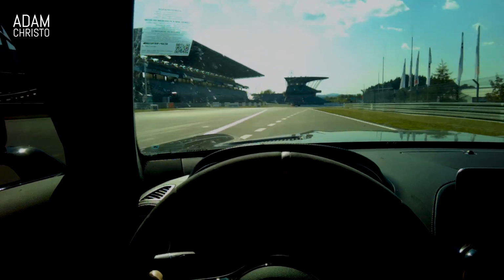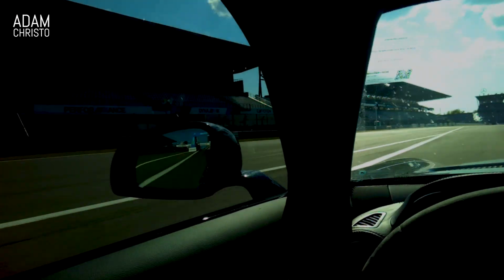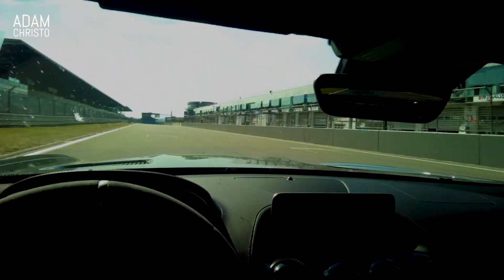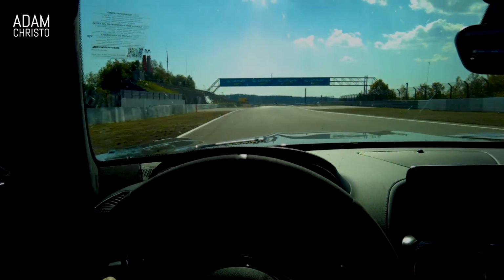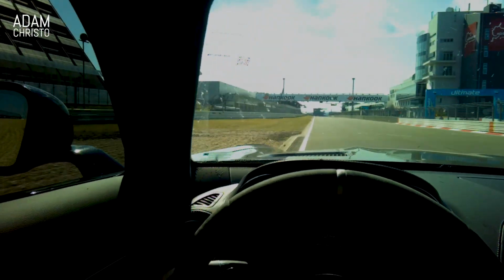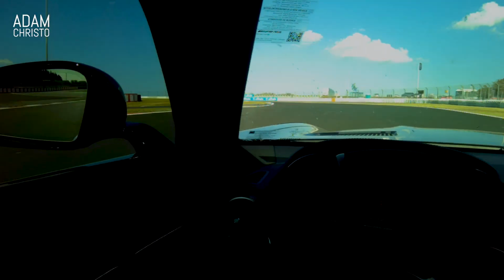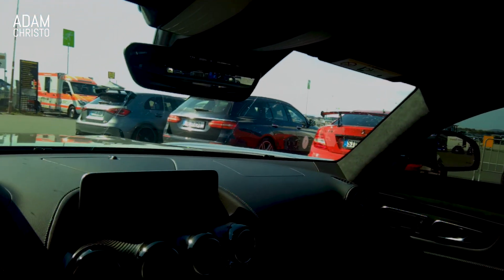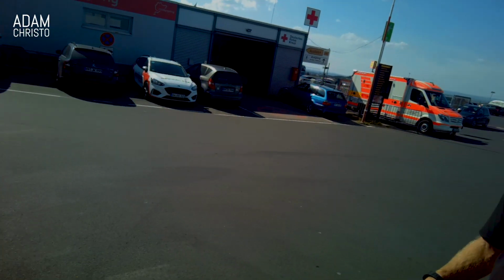POV: one lap of the Nurburgring in a Mercedes-AMG GT R Pro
Jump onboard for some POV from a Mercedes-AMG GT R Pro from Oliver Morley around the Nurburgring GP short circuit. You'll see as I start the car, turn all the fun setting on, Exit the pits, then boot it around the track for a lap before running out of fuel.

Want to learn to drive fast or even get into motorsport feel free to get in touch via my website -

Car : Mercedes-AMG GT R Pro
Motor : 4.0L V8 Bi-Turbo
Power : 577bhp
Editing software - Premier Pro 2020

Let me know your thoughts on the video, I want to improve so let me know what else you might like to see?

Thanks again

Adam
Looking forward to doing my next video soon.